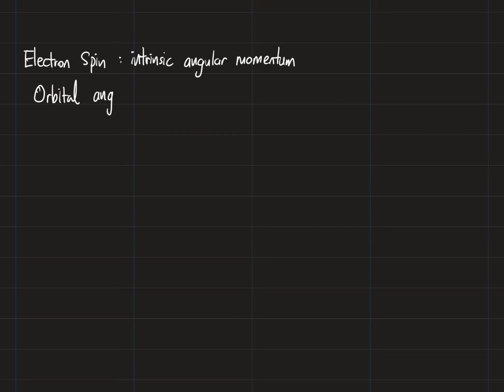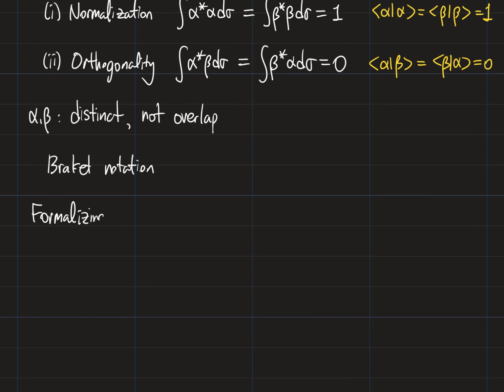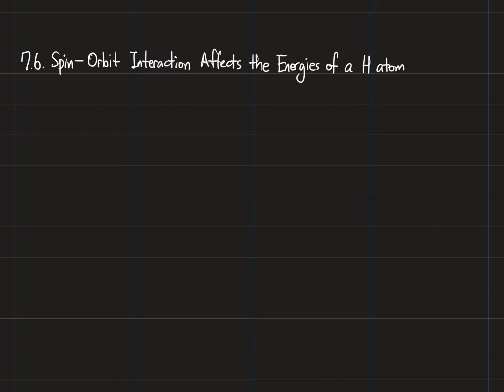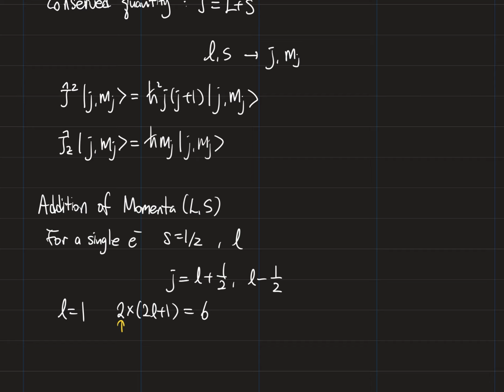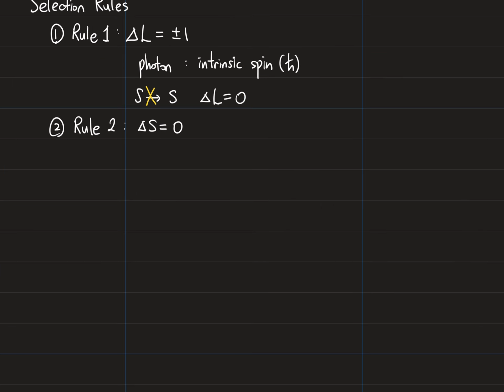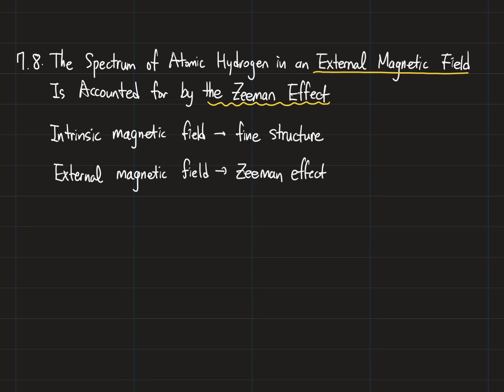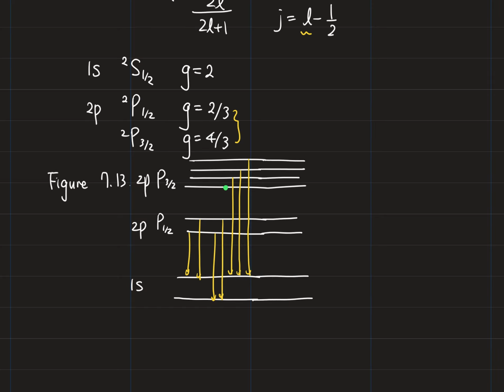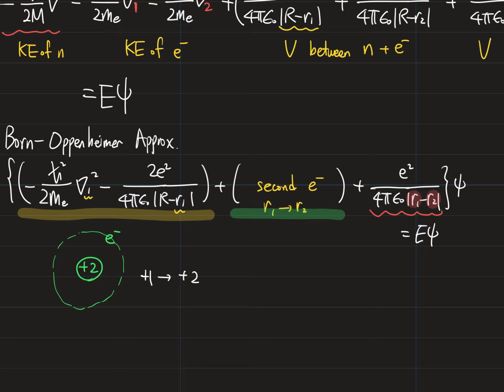[Quantum Chemistry] Ch7. The Hydrogen Atom (3)